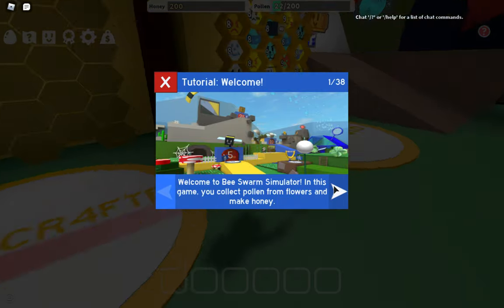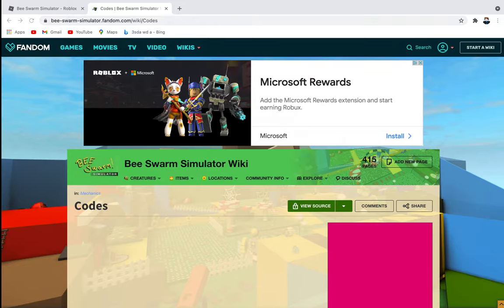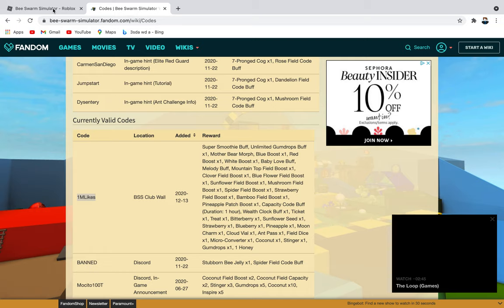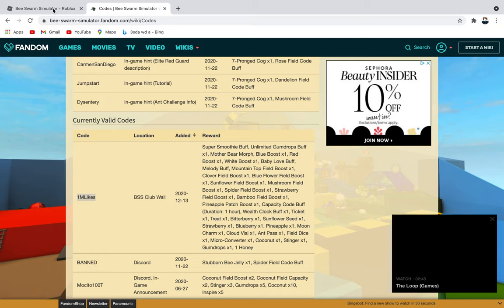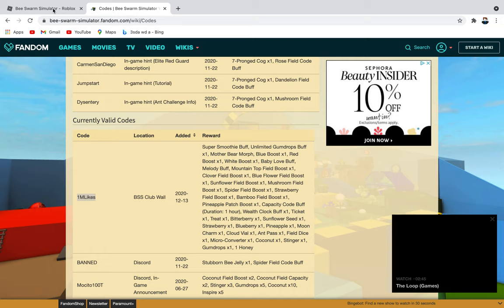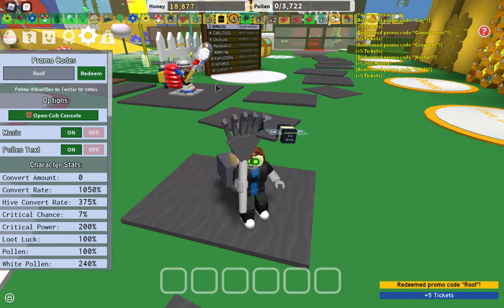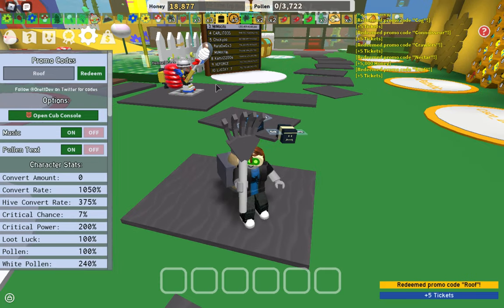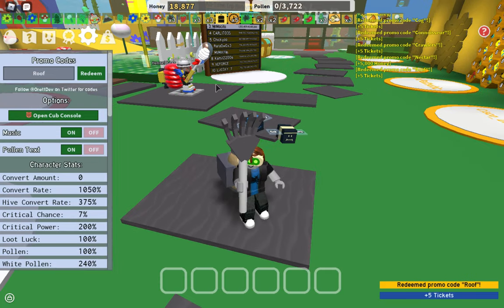Bee Swarm Simulator Noob To Pro Part 1 - Best items in the noob shop